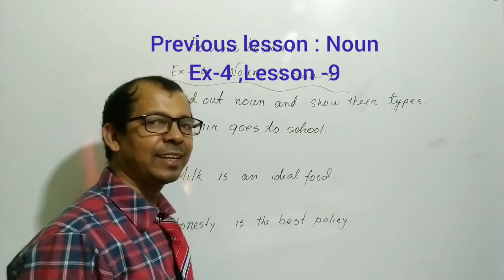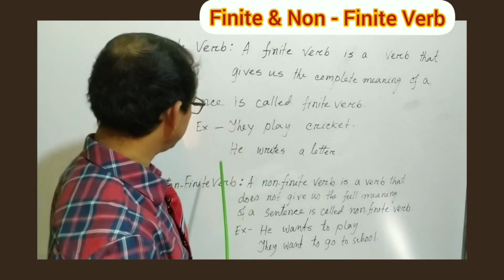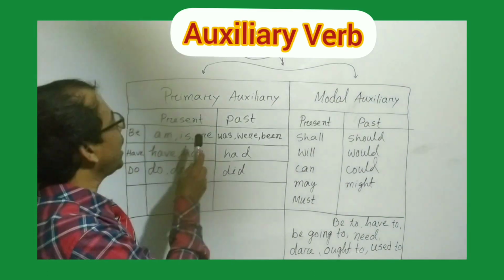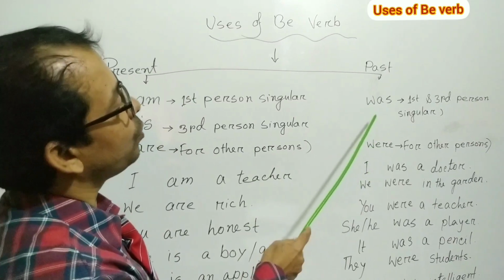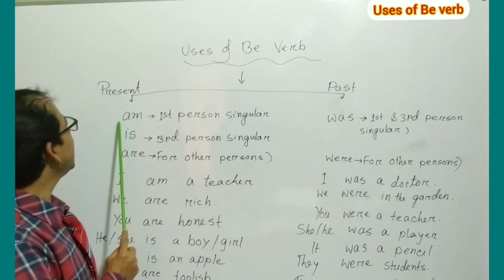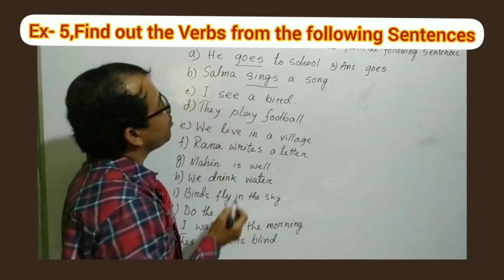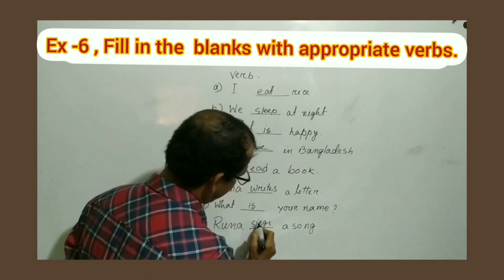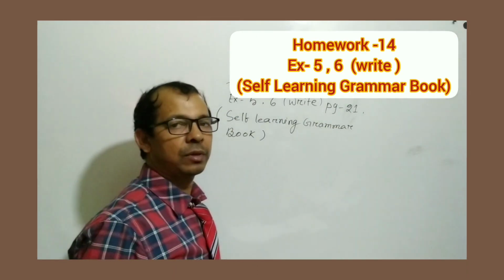21 III BM English 14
Class:III BM
Subject: English 2nd Paper
Topic:Verb
Teacher: Kashruzzaman
Branch: Diabari
Coordinator:Shirin Akter